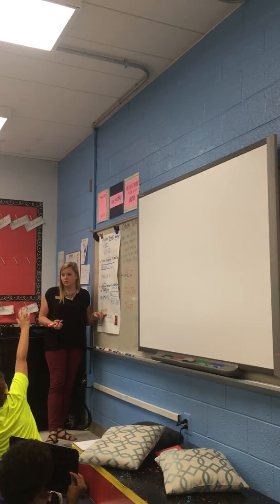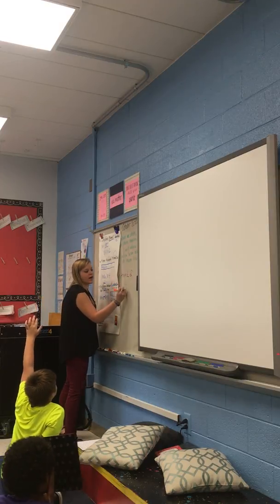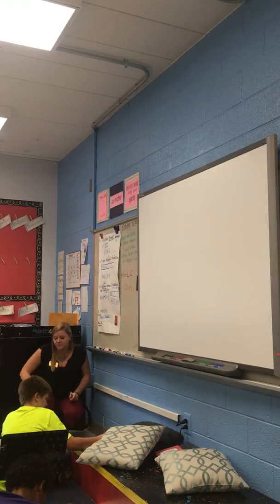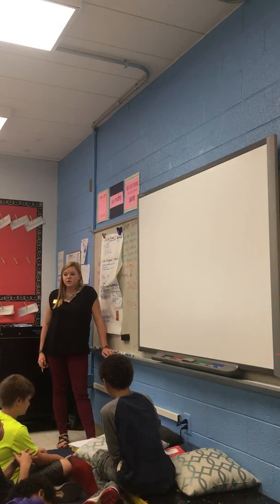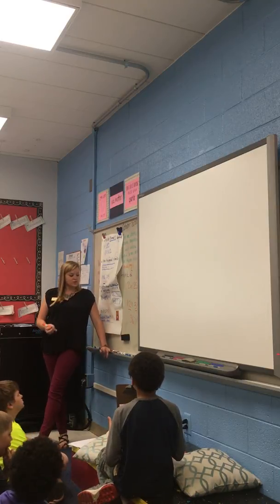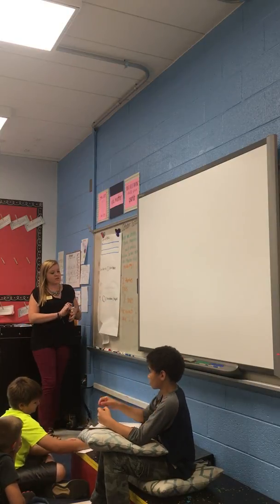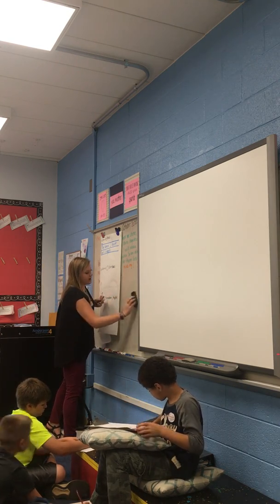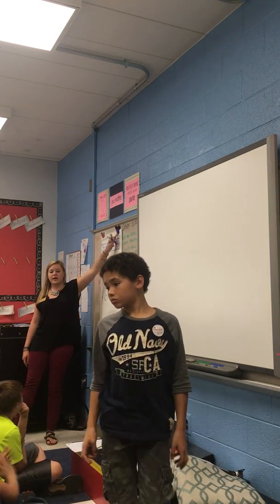UWS Lesson 1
numerical expressions